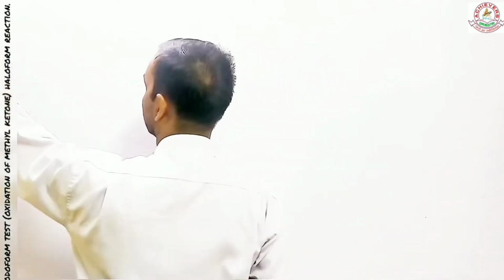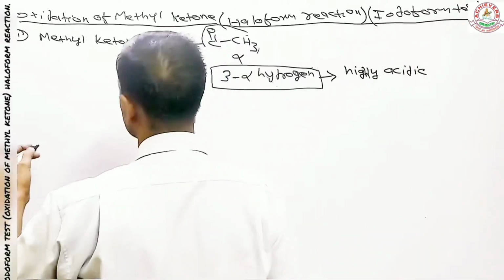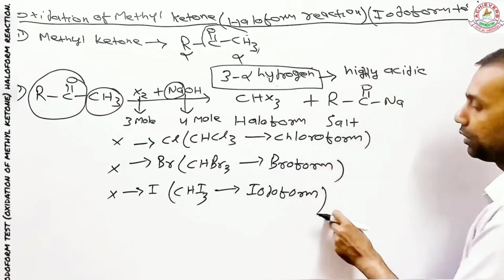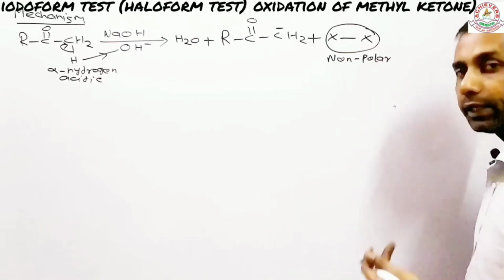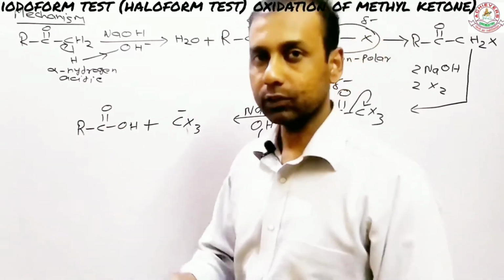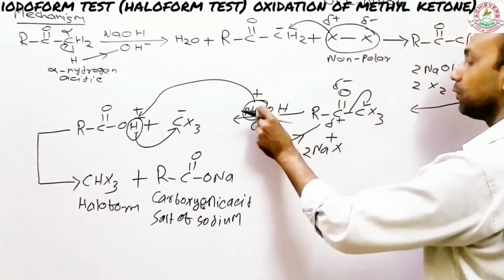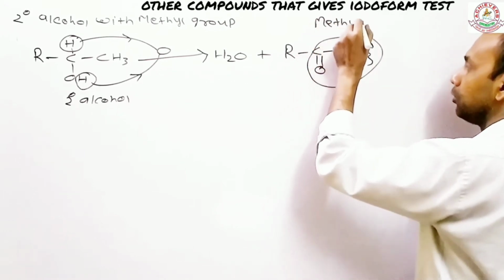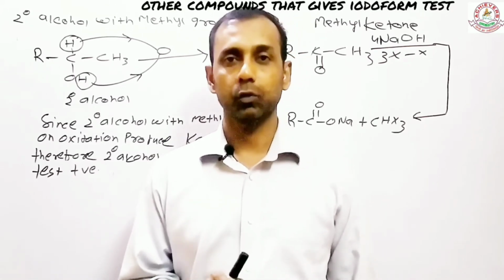Iodoform test mechanism | aldehyde ketones & carboxylic acid class 12 chemistry | Haloform reaction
aldehydes
carboxylic acid
ncert
chemistry class 12 aldehydes and ketones
cbse
Benzaldehyde preparation
Nucleophilic addition reaction by aldehydes and ketones
tollen test
fehling test
chemical distinction b/w aldehydes and ketones
Iodoform test
Haloform reactions
2 4 dnp test